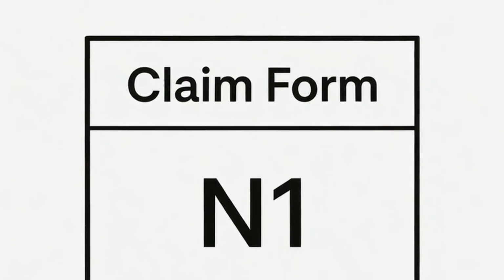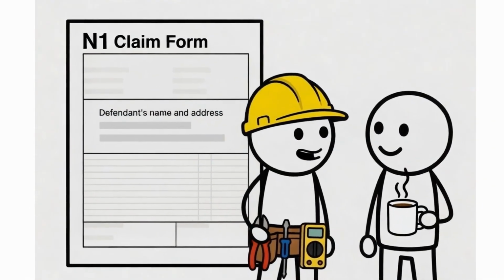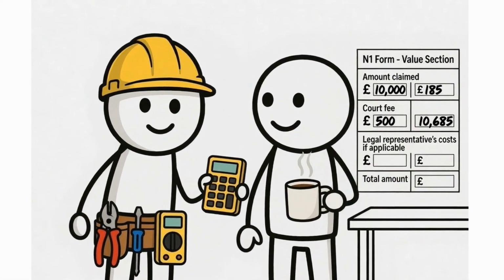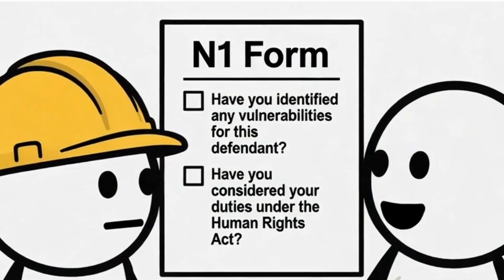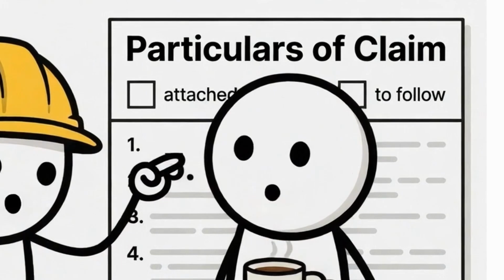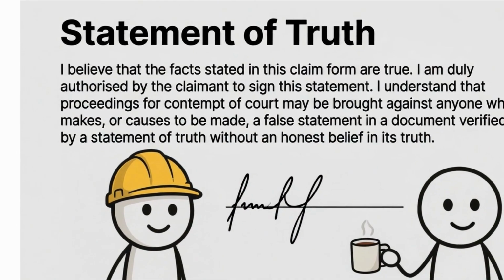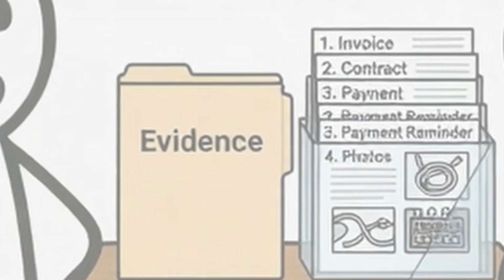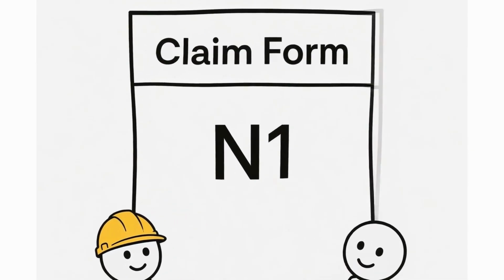How the N1 Claim Form is Typically Filled Out in England & Wales | General Overview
In this video we take a general look at what the different sections and boxes on an N1 Claim Form are usually for in civil claims in England and Wales.

Many litigants in person and small businesses use the N1 for straightforward money claims. The video shows how the paperwork is typically laid out in everyday cases.